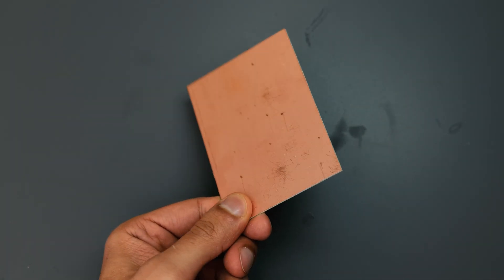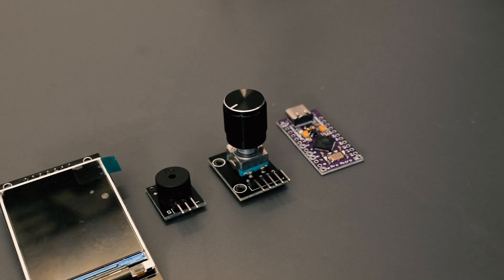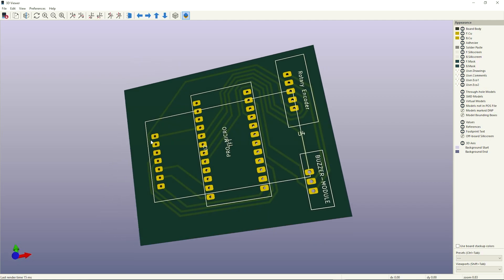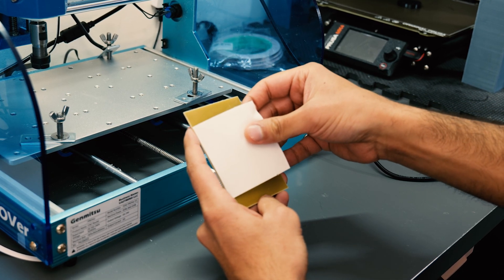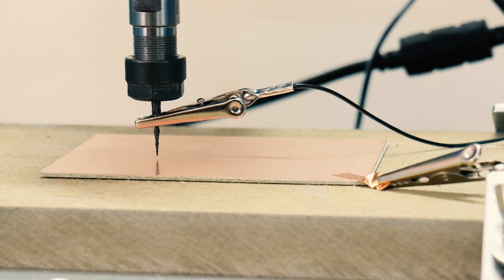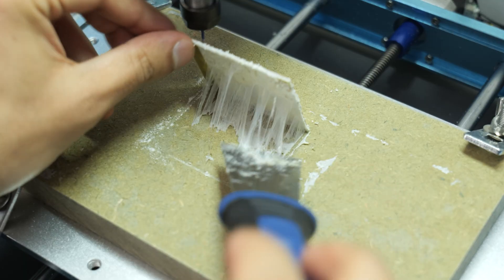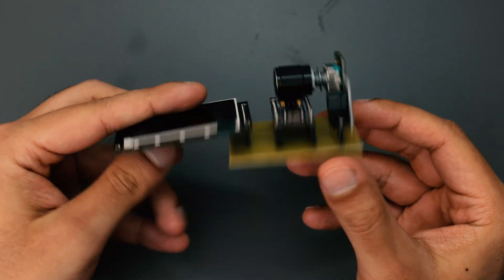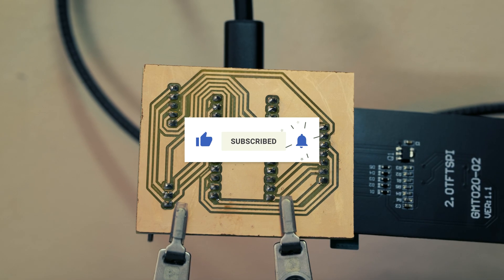Making My Own PCBs (because I’m Not Sponsored)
I had no idea you could use a CNC machine to make simple PCBs, so when I discovered that its a thing, I had to give it a try. Join me as I go through all the steps from board design, all the way to soldering and testing.

TIMESTAMPS ⏰

00:00 - Intro
01:00 - Discussing components, designing the circuit and generating g-code
03:10 - Getting the CNC ready and making the circuit board
05:20 - Soldering and testing
07:07 - Outro

LINKS 🔗